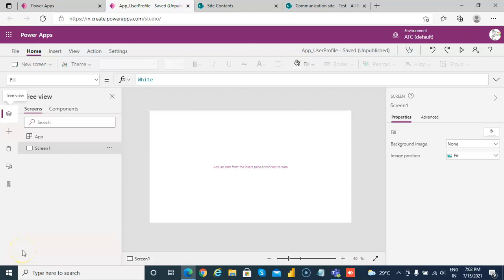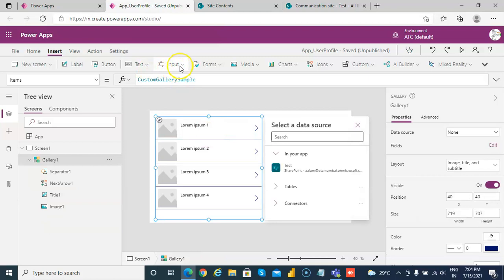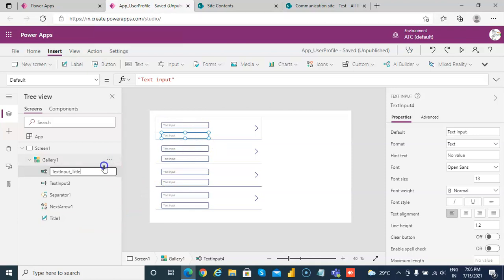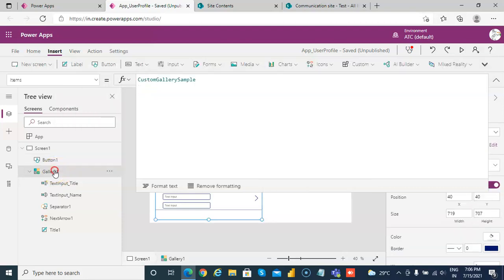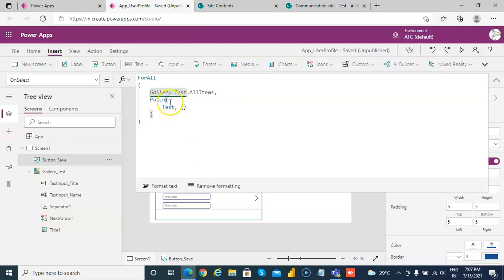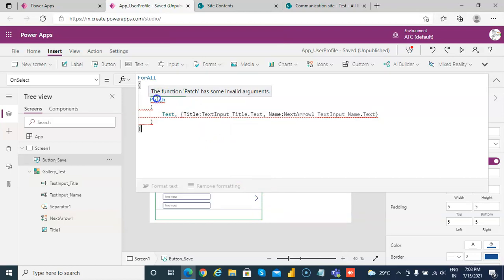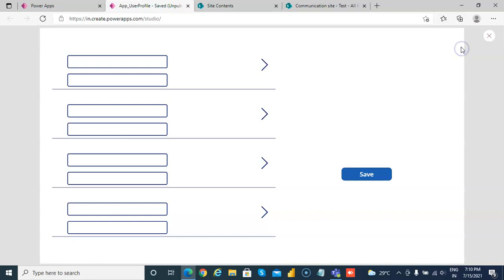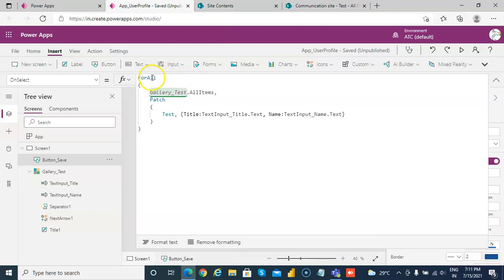Lesson103 - Patch From Gallery to List in Create Mode - Power Apps 1000 Videos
Description - This Video Covers Patch From Gallery to List in Create Mode